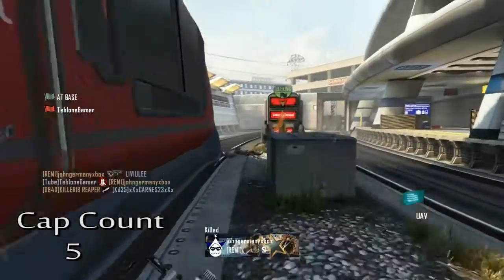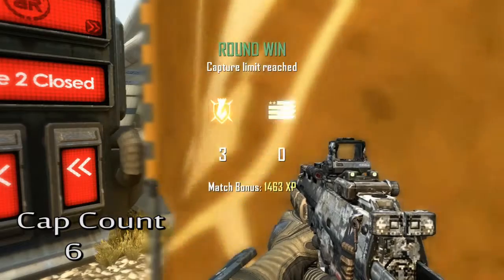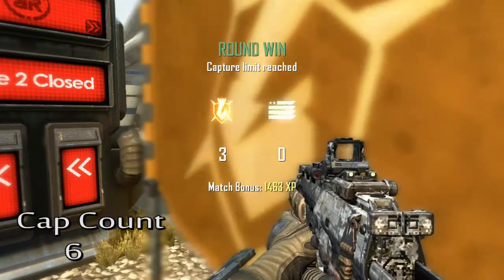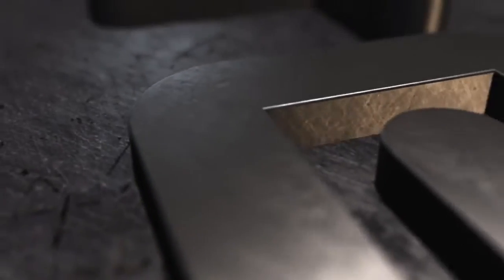Black ops 2: 6 Flag Caps in 1 Game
So next on my challenge list was to capture 6 flags in a single game of hardcore CtF. I was trying for a good 3 hours one night until this fluke happened.

Idk if my team was all defenders and gunners or what because I seemed to be the only runner.

All in all i'm not TOTALLY happy with how it turned out but hey I got 6 flags in 1 game :P

Song is
DJ ASSASS1N - Frag Out